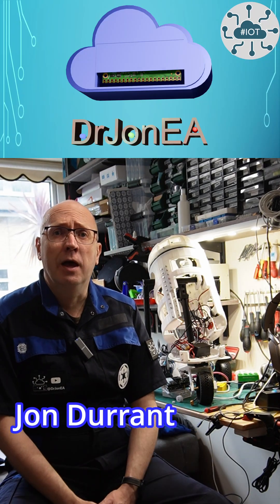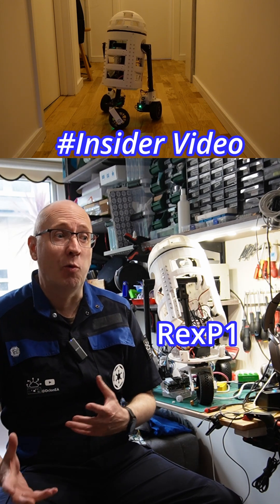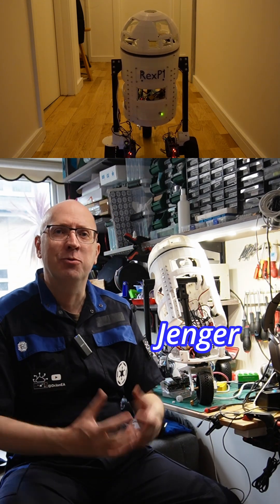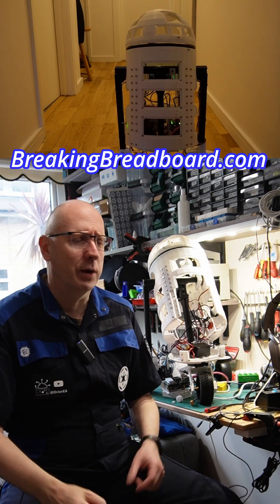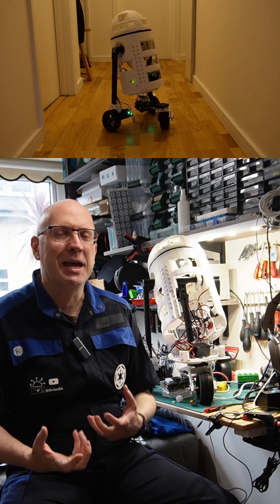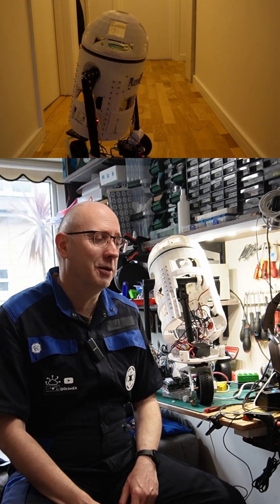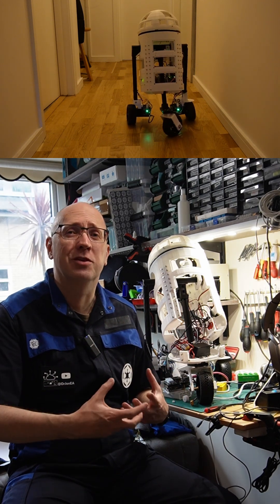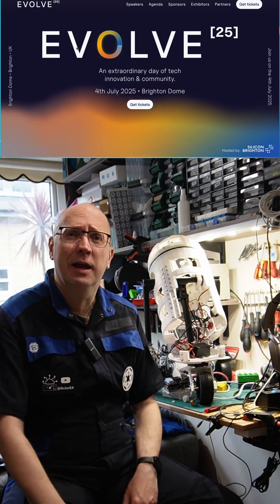insider Prepare for an Unforgettable Astro Droid RexP1 Quest at Evolve25 in Brighton!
I need to get RexP1, my astro droid build project using Raspberry PI and Raspberry Pi Pico technoligy, ready for Evolve25. RexP1 has recently been to Breaking Breadboards where I did a full presentation on the project. I've next off to Evolve25 at Brighton Dome on 4-Jul-2025. I need to do some enhacements before then.

ADD HASHTAGS